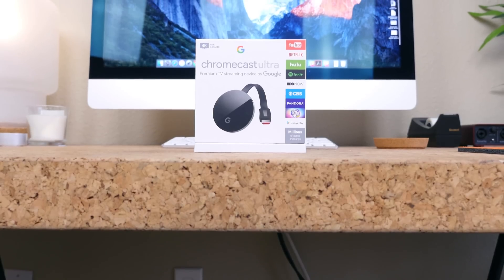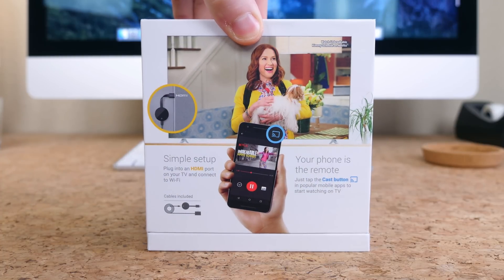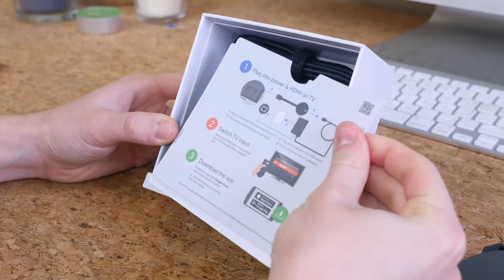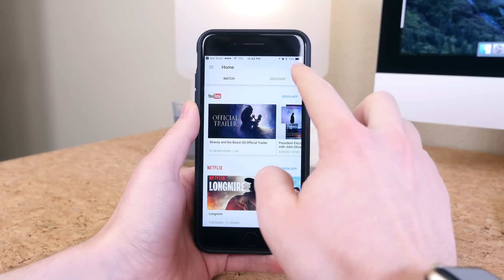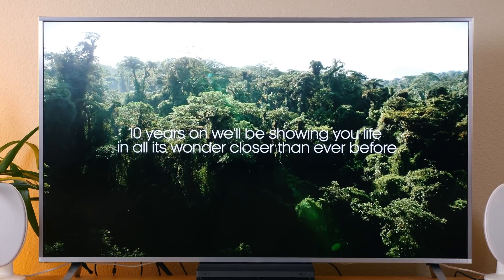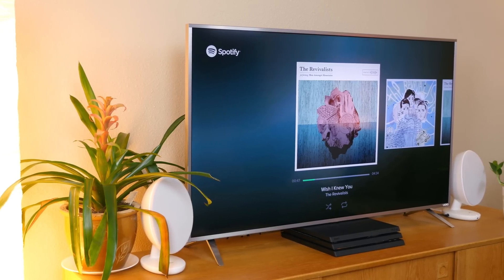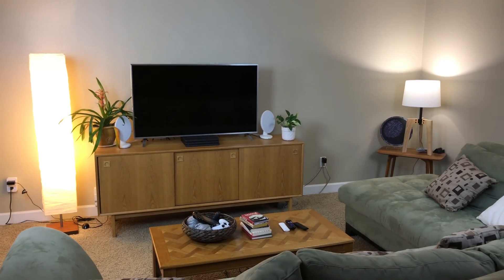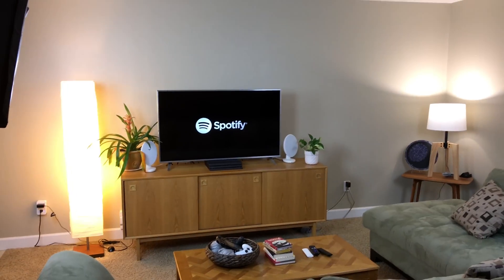Chromecast Ultra Unboxing, Setup and Demo with Google Home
The Chromecast Ultra is the first Chromecast device capable of playing 4K HDR media on your TV. It's also the most expensive Chromecast to ever be released, costing $69. In this video, we unbox the Chromecast Ultra, run through the setup process, and demo the unit with Google Home, Google's voice-activated speaker.